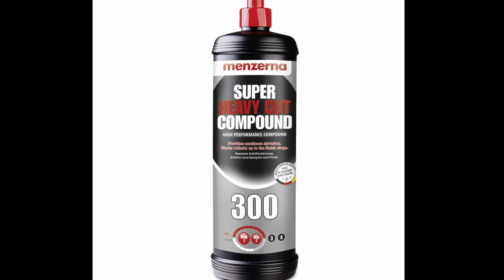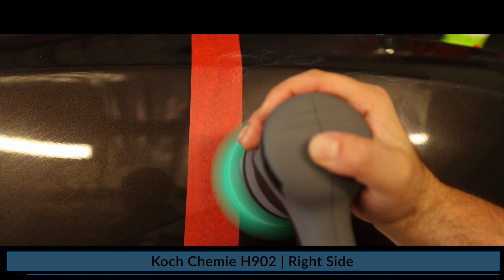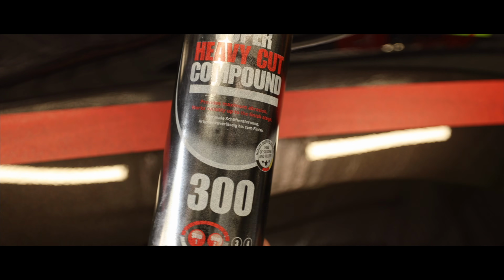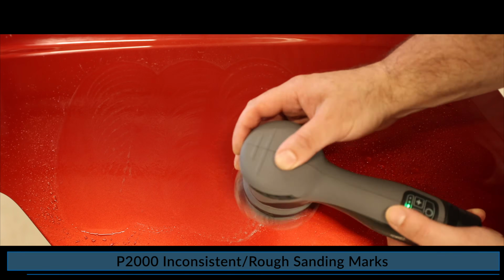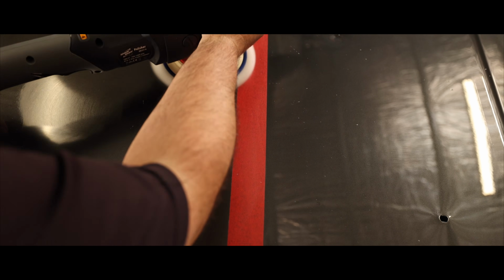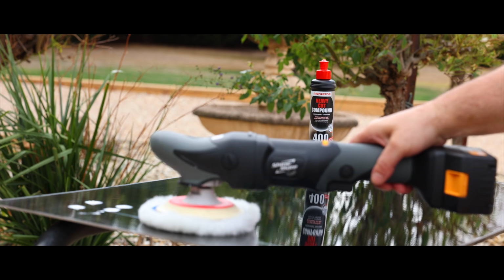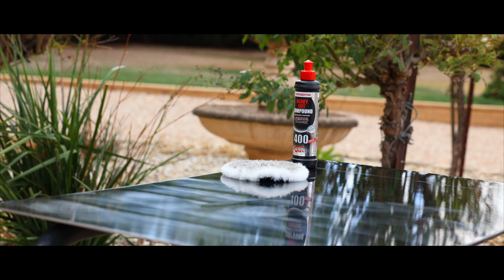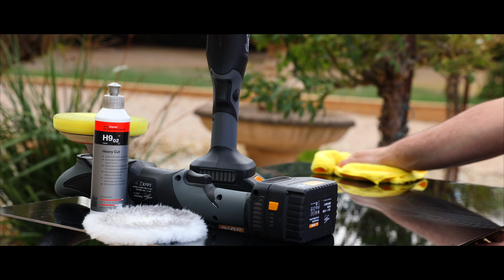Menzerna HCC400 vs Koch Chemie H902: Side-by-side paint correction, testing & review.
@CarCraftAutoDetailing  Two popular paint correction compounds, Menzerna and Koch Chemie, are put to the test in a side-by-side comparison. The video highlights the differences in performance and ease of use of each brand, providing viewers with valuable insight to help them make an informed decision for their next paint correction project.

🇺🇸U.S.A. 🇨🇦Canada 🇪🇺Europe Links:
Menzerna HCC400
Koch Chemie H902

Other recommended Cutting Compounds:
Nv Precision
Meguiars M110
Scholl Concepts S2 Black

Machine Pads:
Lake Country Blue HDO Foam Pad
Lake Country Orange HDO Foam Pad
Lake Country Microfibre Cutting Pad
Lake Country Wool SDO Pad

🇦🇺 Australia Links:
Menzerna HCC400

Meguiars M110

Gone/James Edward
Blooming/Steven Beddall
Easy to Love/Steven Beddall
Here We Go/Beasts of Beauty
Prismatic Mirage/Steven Beddall
Insatiable/ Steven Beddall
We Are Young/Duce Williams